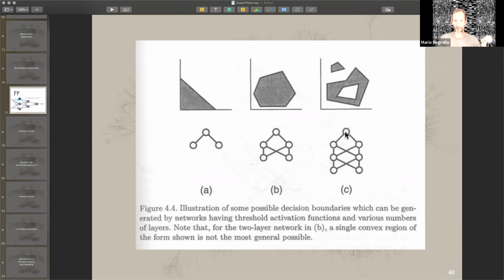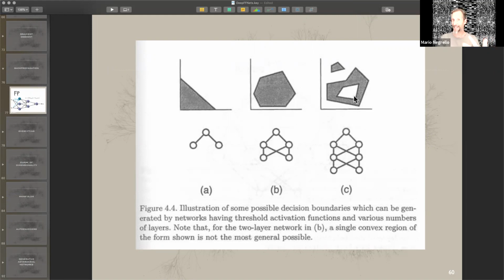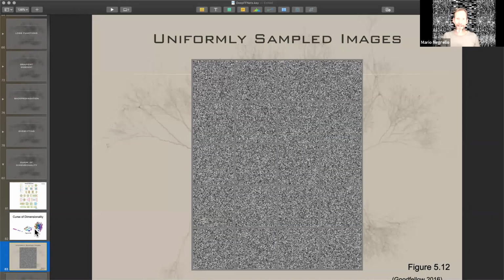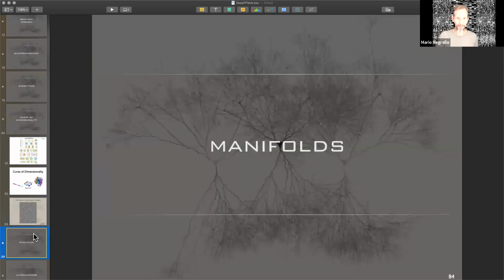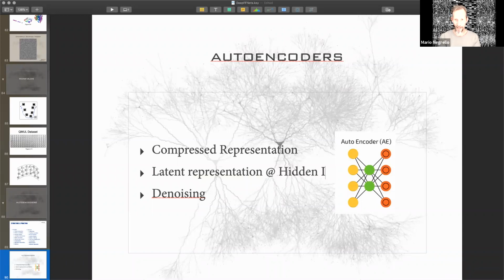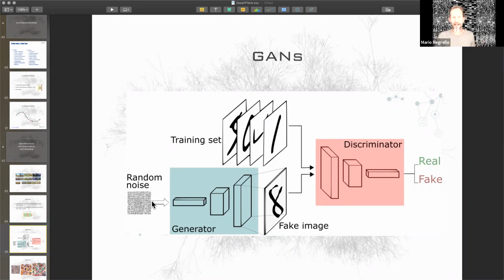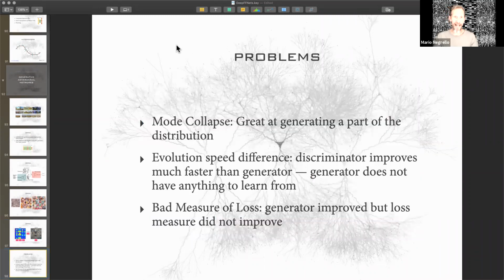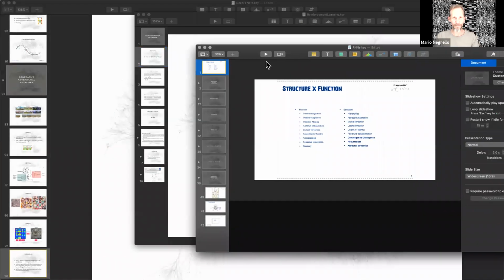NB3014 - Lecture 5 - Decision Boundaries